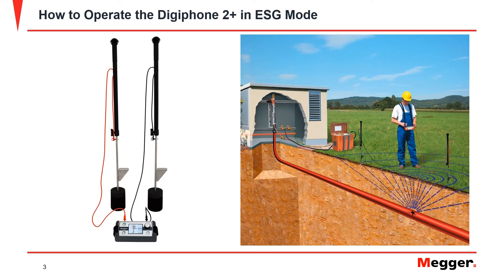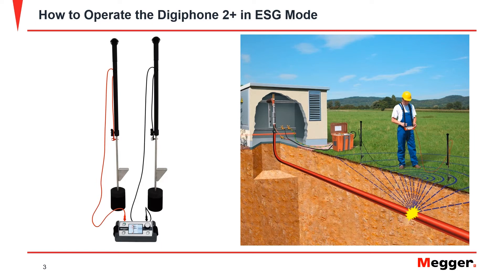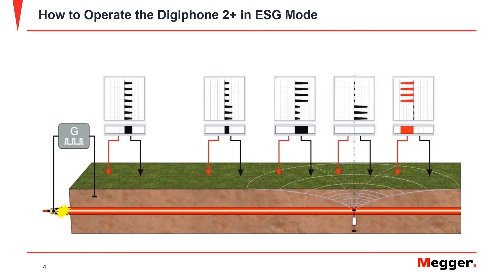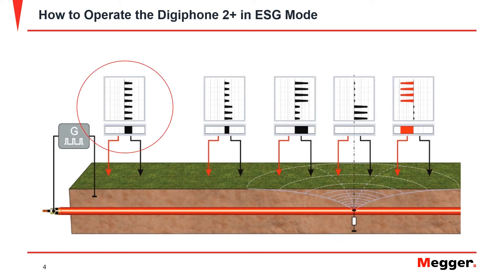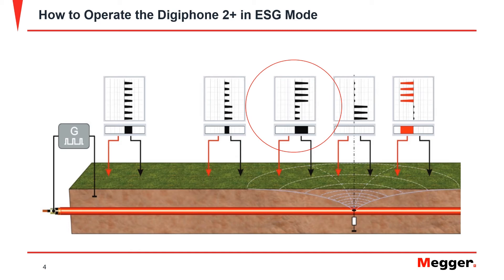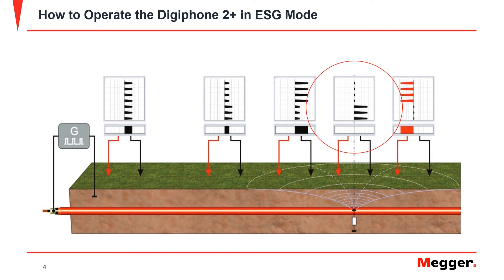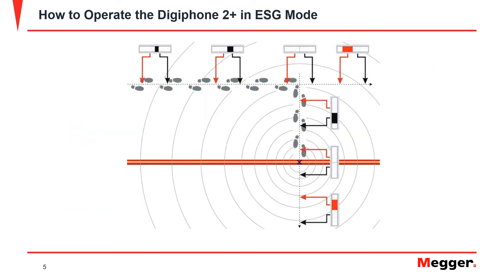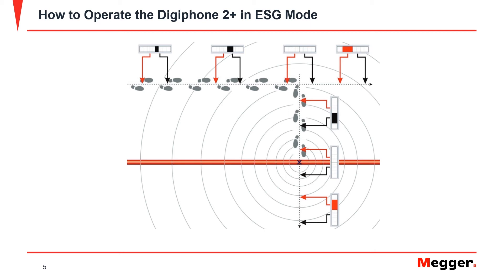How to Operate the DigiPHONE+2 with the ESG NT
This video will provide information on how to operate the DigiPHONE+2 with the ESG NT to locate sheath faults.